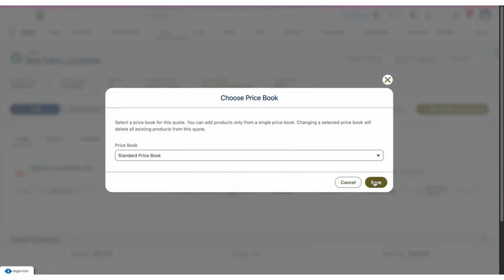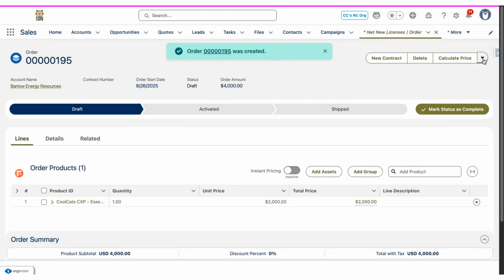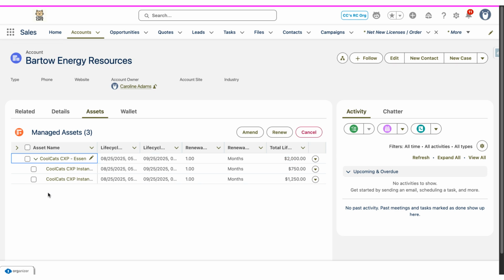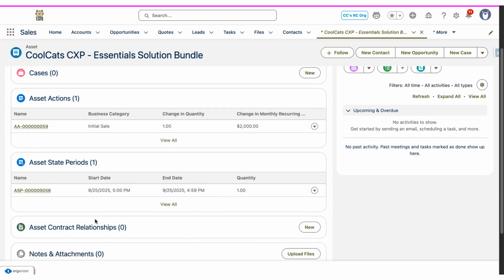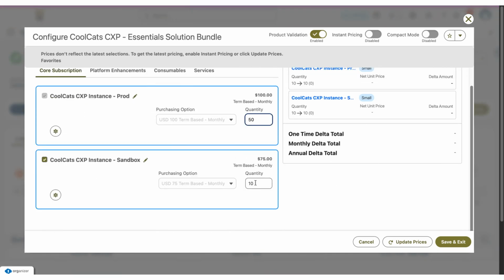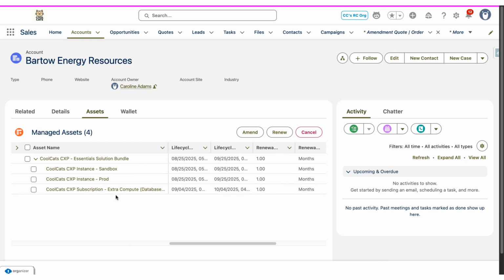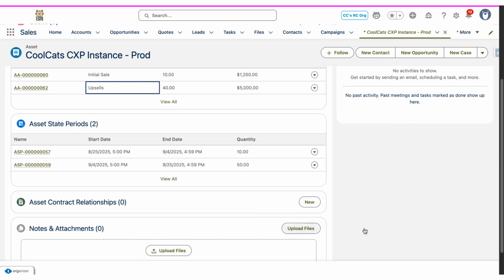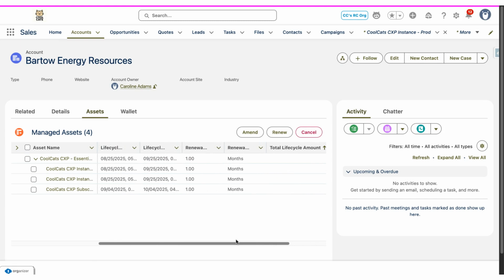Salesforce RCA Asset Lifecycle Features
Learn how Salesforce Revenue Cloud Advanced (RCA) simplifies asset lifecycle management. In this demo, we walk through how companies can track license growth, manage renewals, amend assets directly, and connect support cases, all within a single asset record.

See how RCA gives you complete visibility into customer growth and asset history, helping your organization scale with confidence.

👉 Ready to explore if RCA is right for you? Contact Northlight Solutions Group for a readiness assessment today.